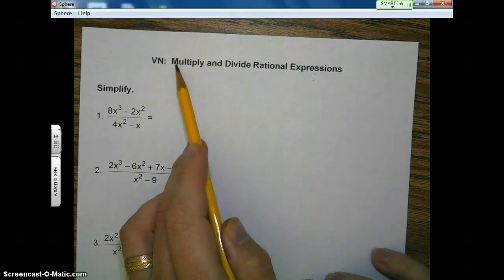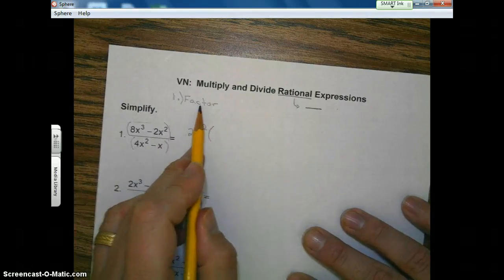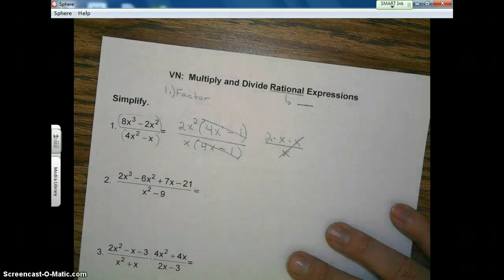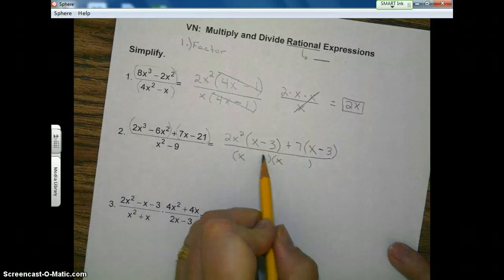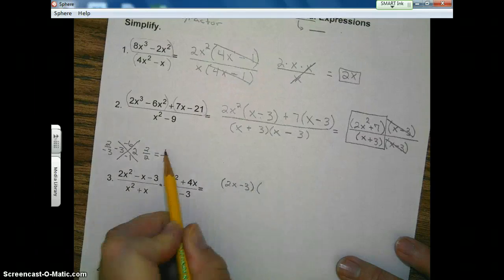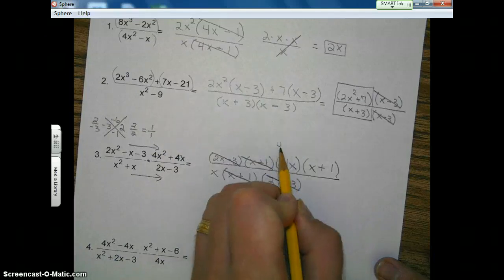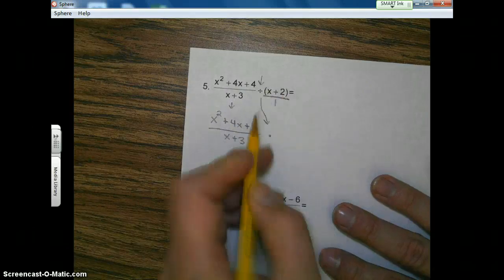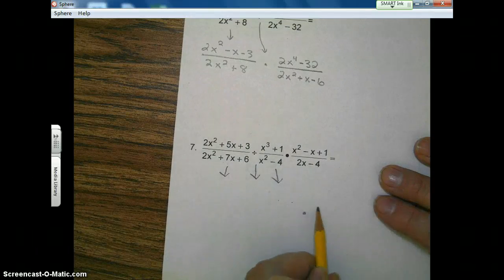Mutiplying and Dividing Rational Expressions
Multiplying and Dividing rational functions